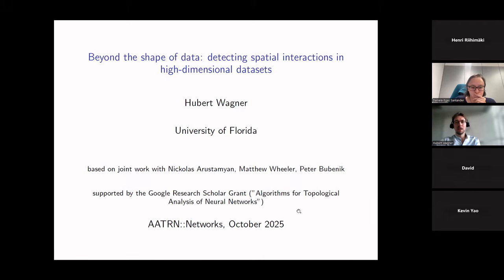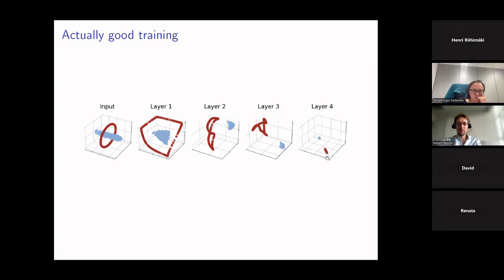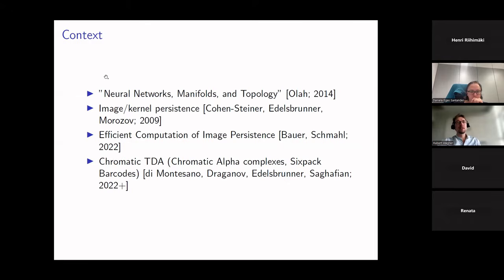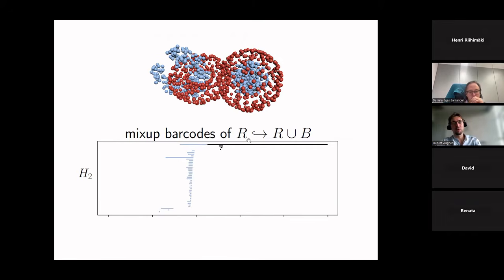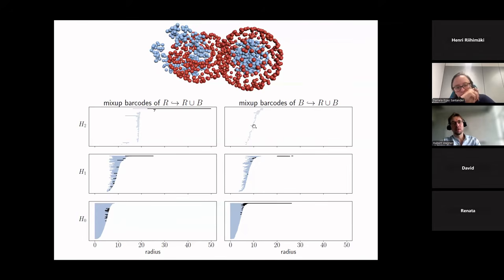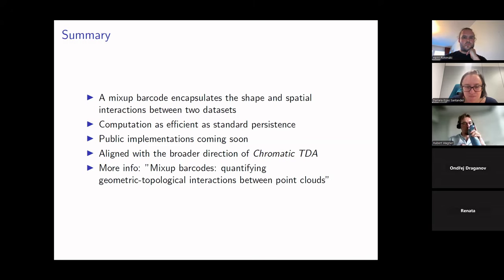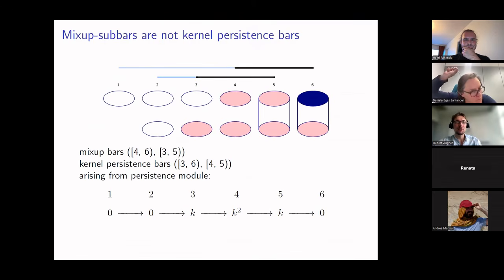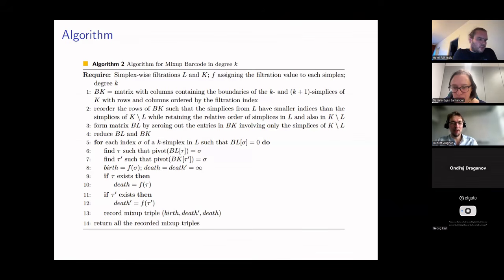Hubert Wagner (10/7/25): Beyond the shape of data: detecting spatial interactions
Topological data analysis focuses on detecting the shape of data. Motivated by problems related to training of deep learning models, we are interested in characterizing spatial interactions of two or more subsets of data. Such a task requires new tools, and we show one tool we call a mixup barcode. Based on joint work with N. Arustamyan, M. Wheeler and P. Bubenik.